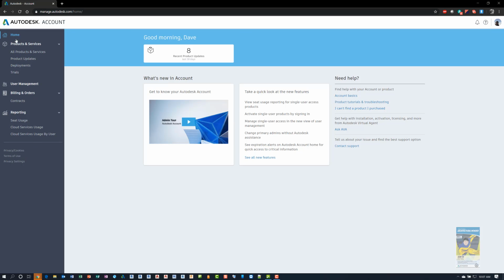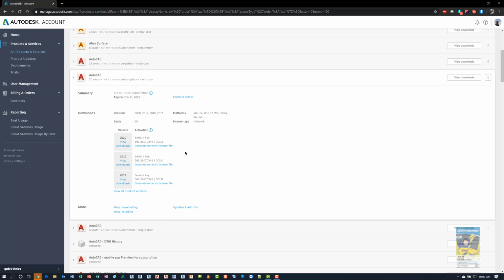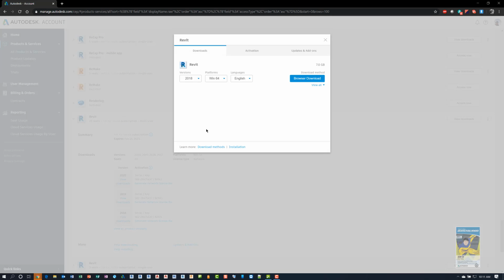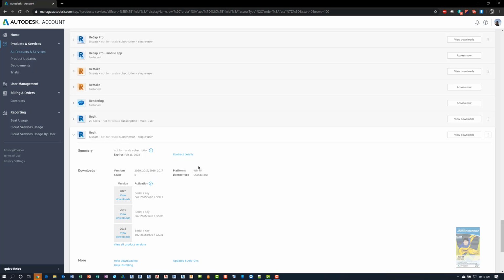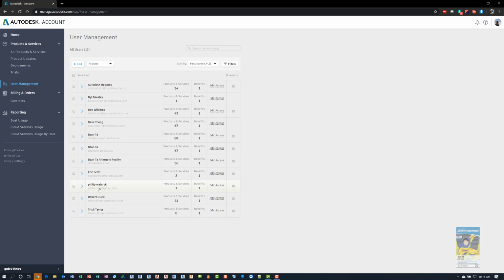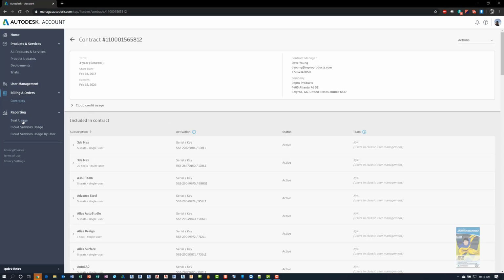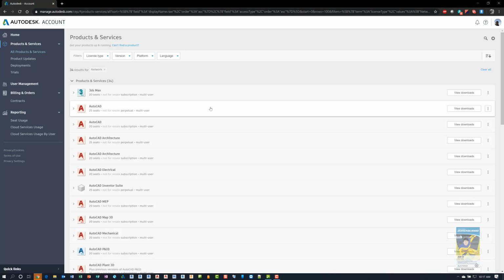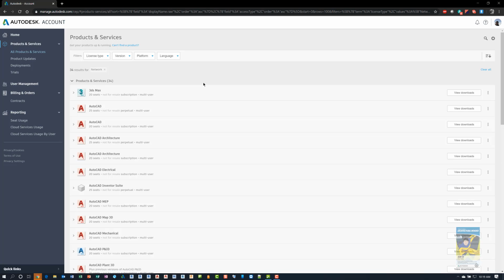Autodesk Accounts March 2020 Update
Autodesk Accounts Update Video since last June.